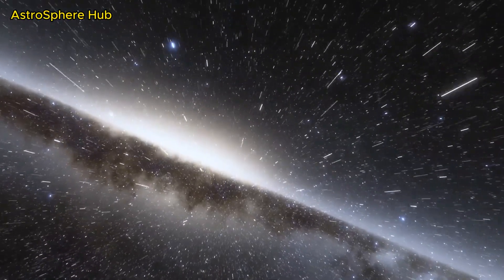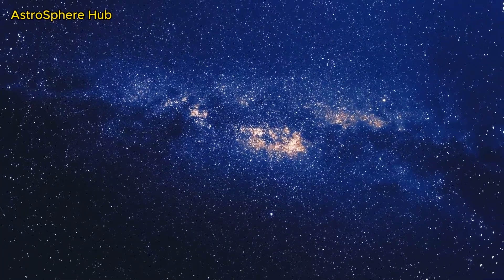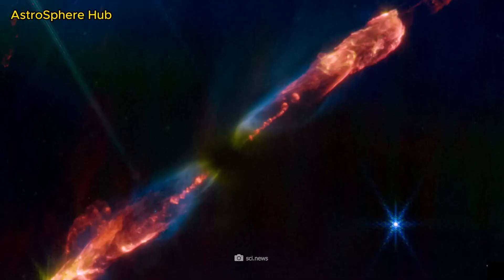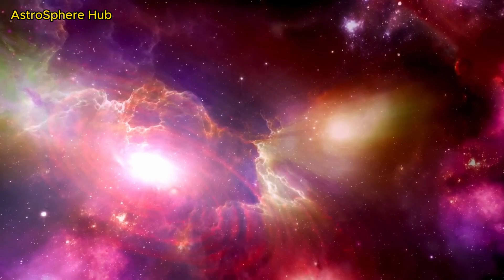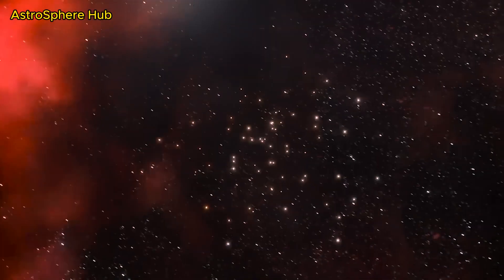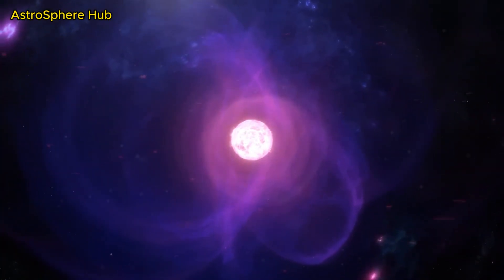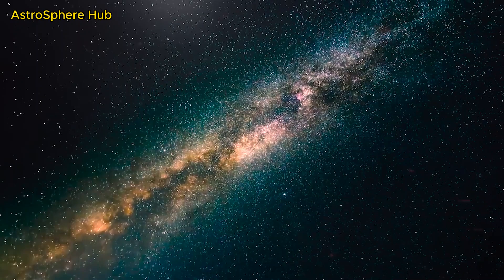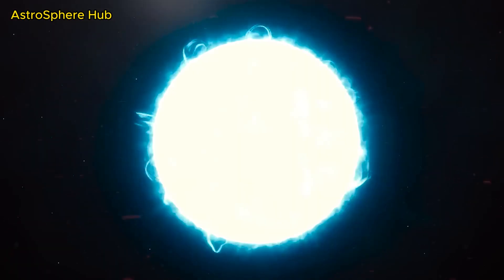Unveiling the Remarkable Discovery of Our Sun by the James Webb Space Telescope!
Every day, the universe witnesses the birth of millions of stars. But, we usually focus on that one star who’s literally and theoretically holding our lives together. The Sun. The sun is nearly a whopping 4.5 billion years of age. But, can you imagine how our sun must have looked like when it was just born?  The James Webb Space Telescope has snapped something glorious that shows how our sun would have looked during its birth.